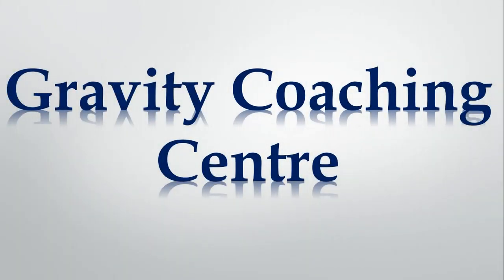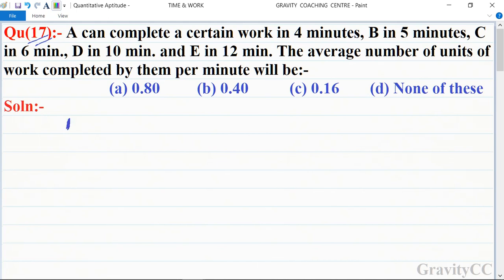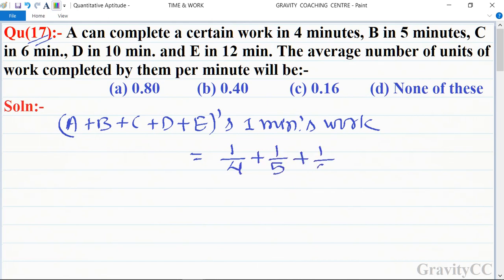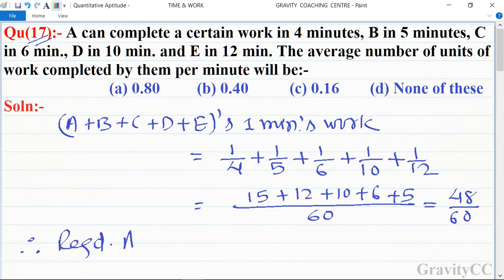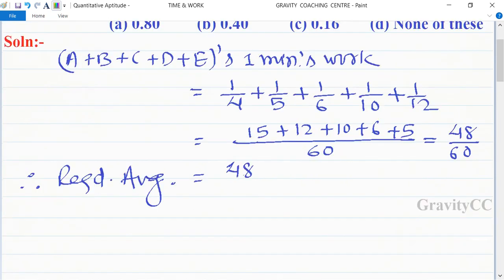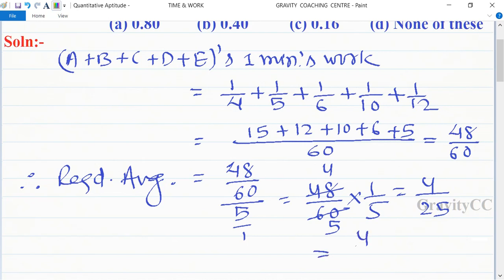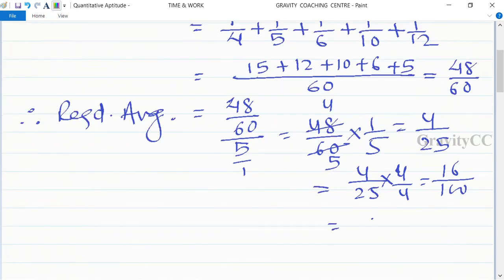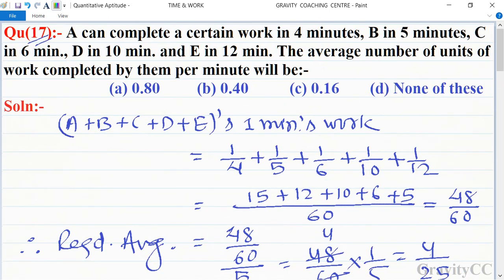Q17 | A can complete a certain work in 4 minutes B in 5 minutes C in 6 minutes D in 10 minutes and E